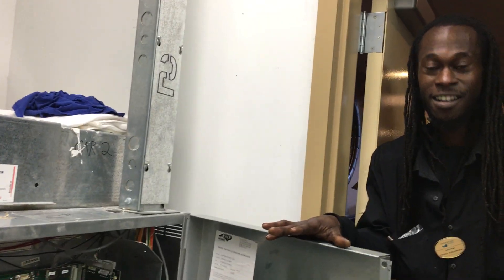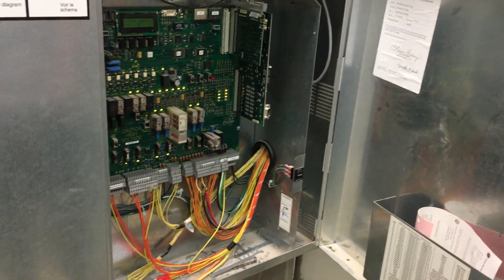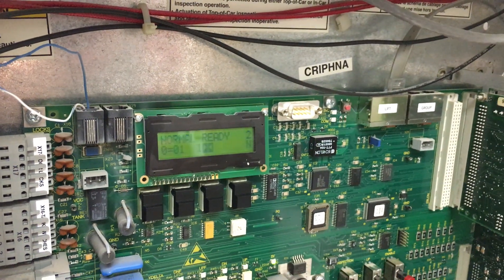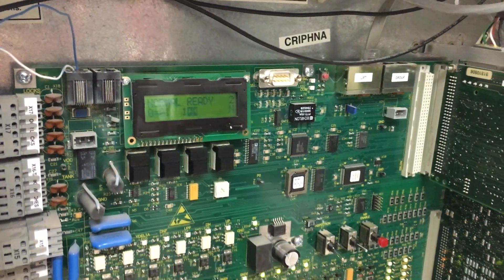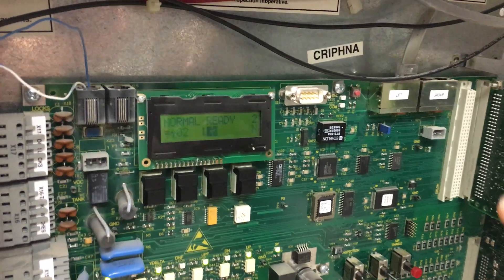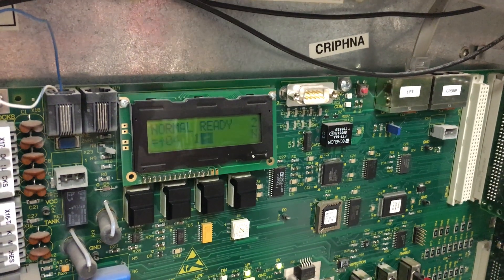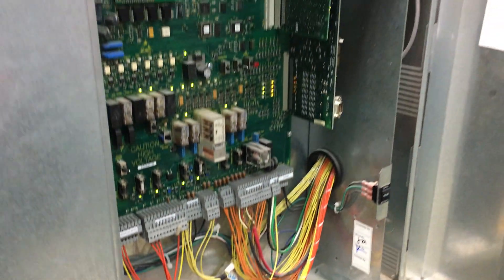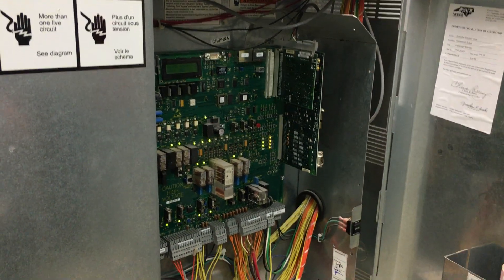Schindler HT 330A Machine Room Up Close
This is an excerpt from a coming soon full hotel tour of the Homewood Suites in Davidson, NC. A big thank you to Ryan for setting this up and for all the staff at HWS for making me feel so welcome.